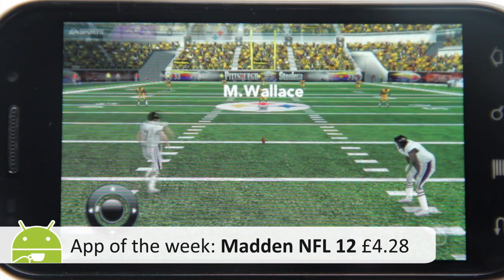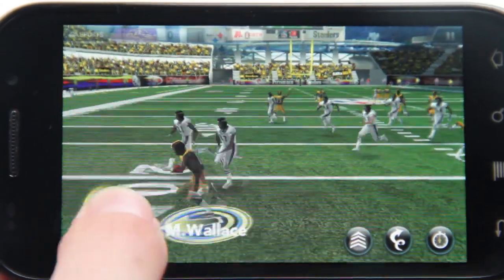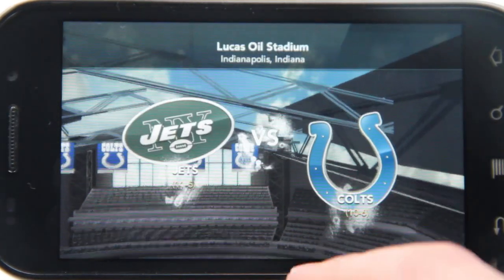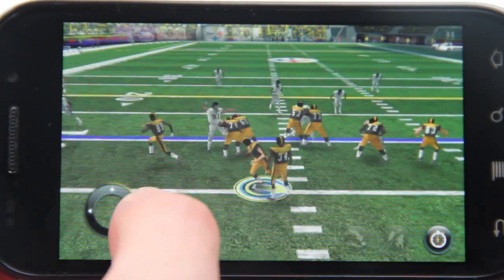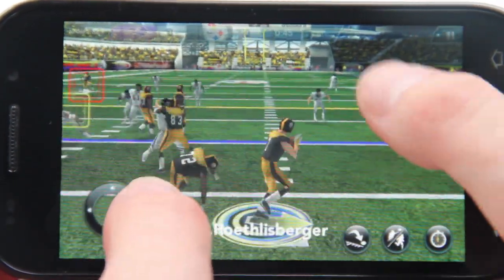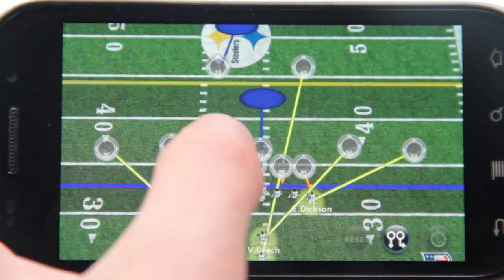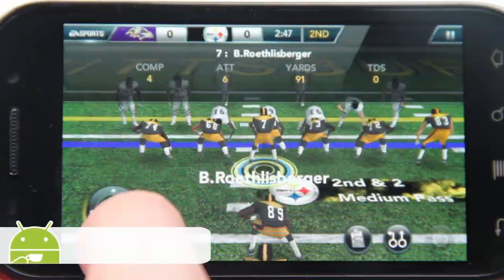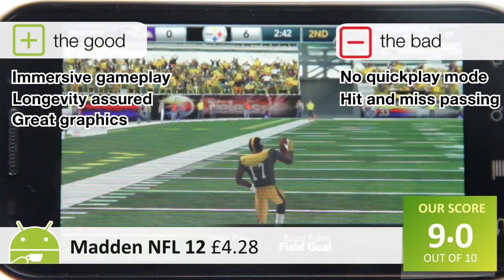Madden NFL 12 Android app review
The legendary Madden franchise comes to Android with all its immersive strategy and wealth of gameplay options. Even though we're British-based, we can still appreciate the genius behind this American football app. A Life Of Android app review.